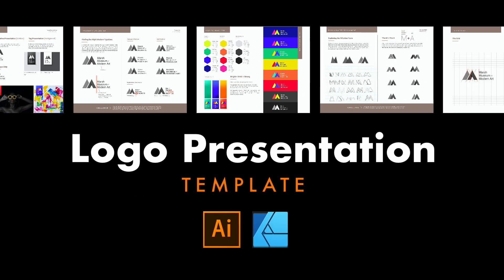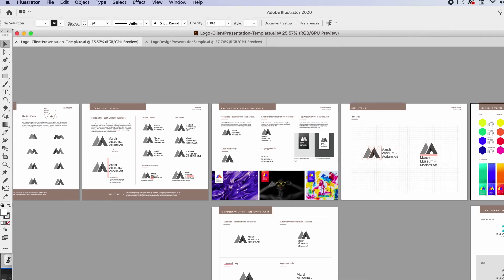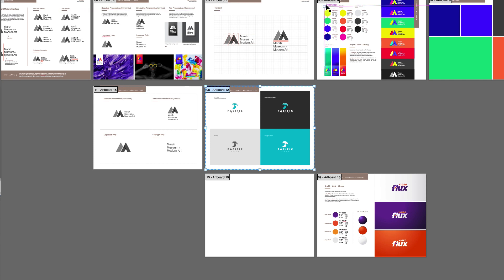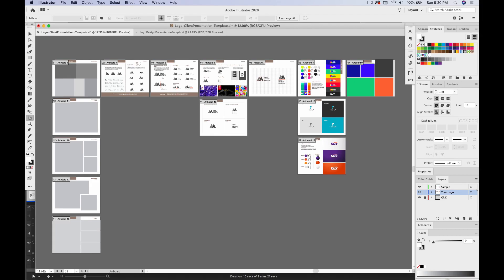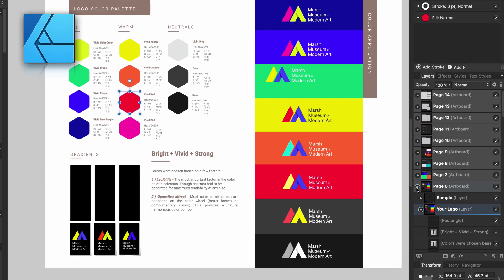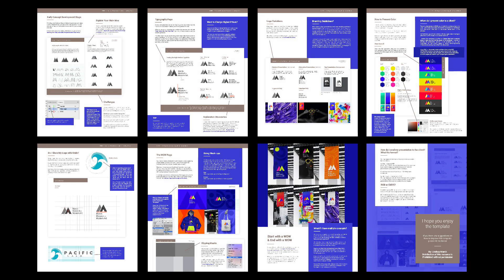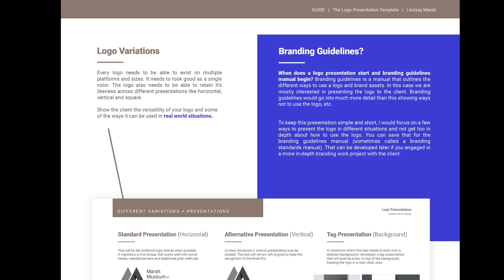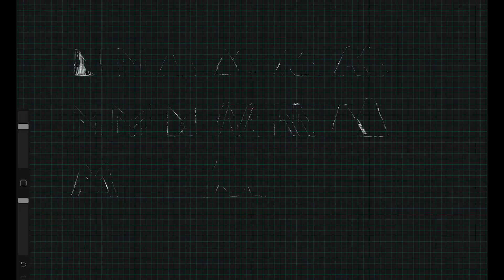NEW RESOURCE! The Logo Presentation Resource in Adobe Illustrator and Affinity Designer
🔥The NEW Logo Client Presentation Template in Adobe Illustrator (it even opens in Affinity Designer too!) is now officially available for download in the following courses!

⭕️The Graphic Design Masterclass Intermediate: The NEXT Level
⭕️Logo Design Mastery in Adobe Illustrator

💥You can grab course discounts at anytime by visiting and going to the Udemy Coupon Link up top

You can find this resource in the course guide lesson of the course (first lesson of the course) in the main downloadable .zip resource folder. For those in the Intermediate Graphic Design Masterclass you can find yours in the Logo Design Section Folder in that main downloadable zip folder.

I get asked this question a lot by students, “How do I present my logo design work to clients or in portfolios?”. I wanted to create a template that can help guide you step by step through the process.

In the folder you can find a sample pdf of one I put together for a logo design for a museum.There is a detailed guide on how to use this template in the file in the same folder called the HOW TO USE logo Presentation pdf.

This file gives you tons of great tips and tricks for crafting professional logo design presentations.There are tips on how to export and send the presentation to the client, how to handle multiple concepts, presenting your work that uses golden ratio or grids, How to present color, the difference between a logo presentation and branding guidelines and more.

🔥And yes, this can open using an updated version of Affinity designer!!! You can toggle off the sample layers by going into each page and turning them off. It does open a bit differently in Affinity designer but most of the file remains usable.

I hope you enjoy this added resource. I wanted to create something that gave you a head start on your logo and branding presentations, something I wish I had when I first started to do client and professional level work.